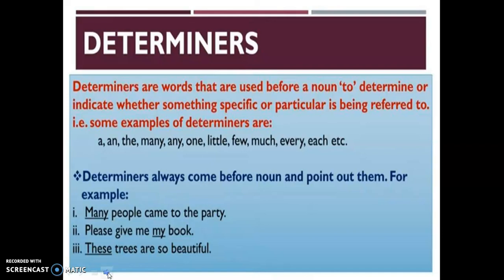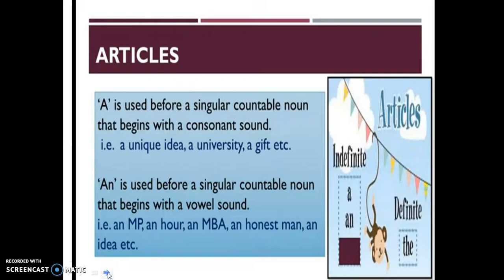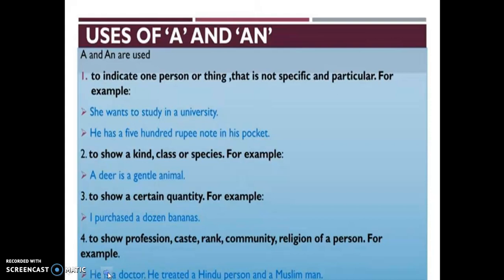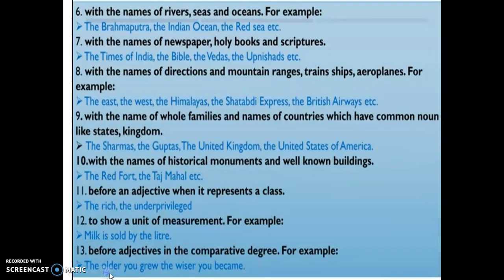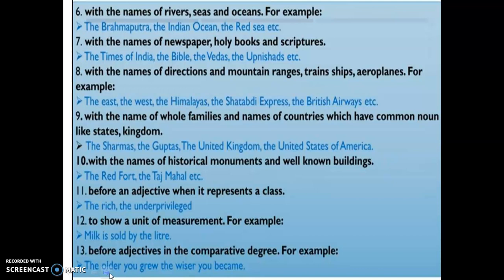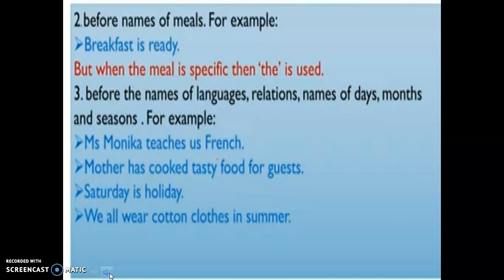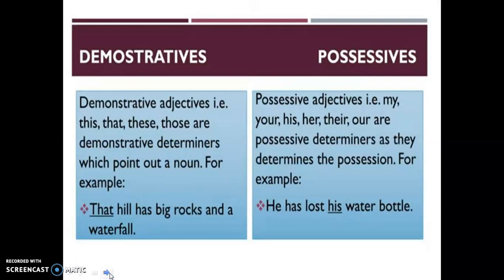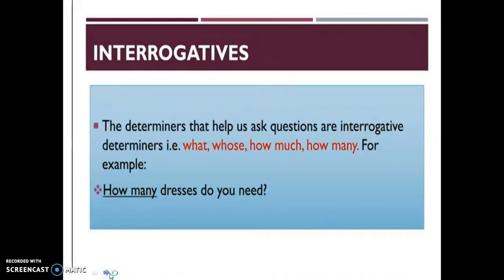Video lesson by Nazokat Atamuratova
Articles and Determiners